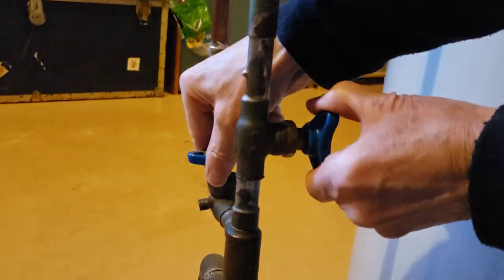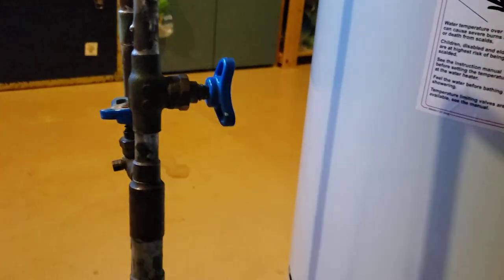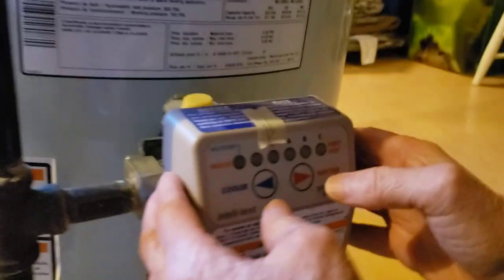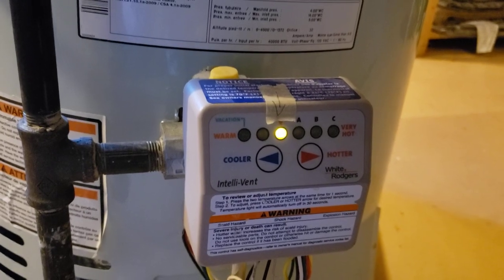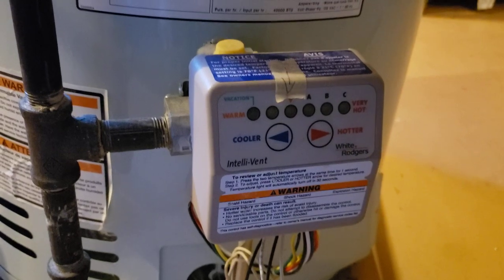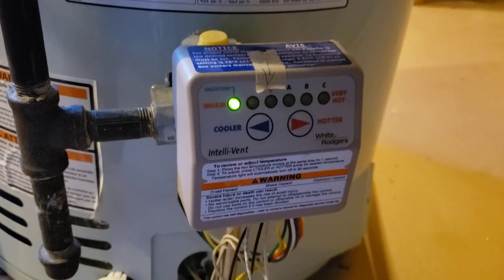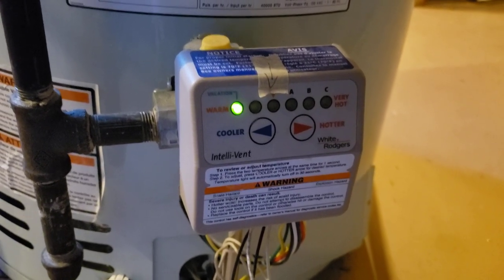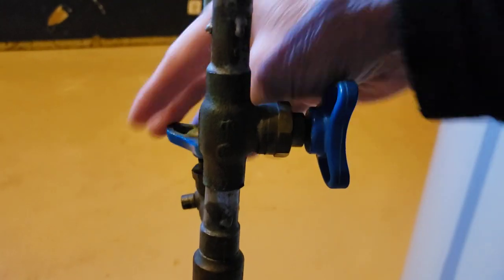Turning on the water and the hot water tank when your parents are away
Lindsay's Dad explains how to turn on the water and hot water tank when you are using your parents house in the winter